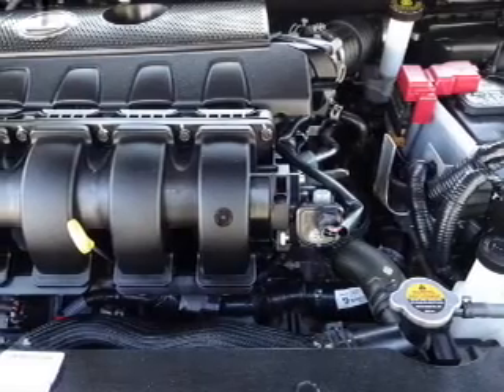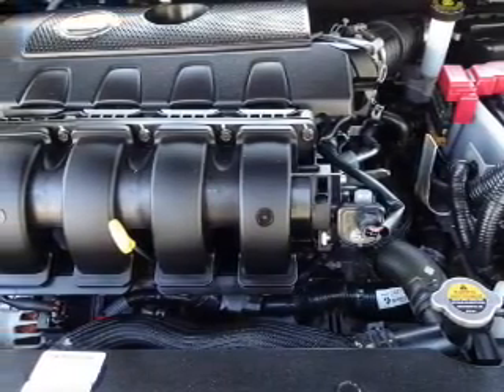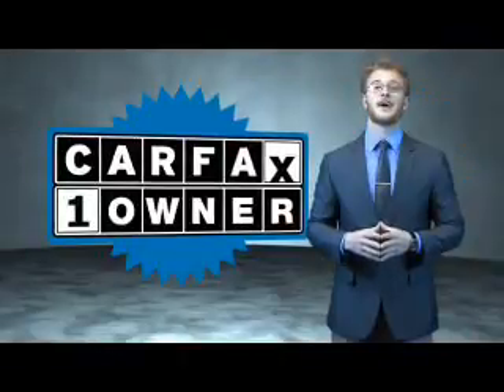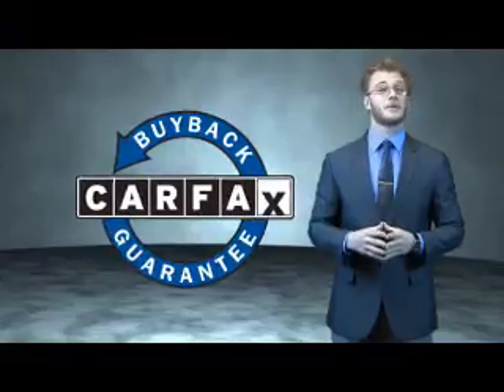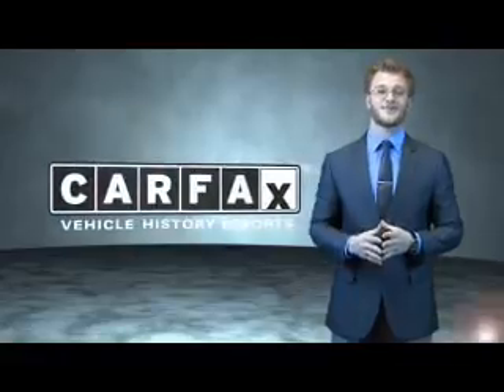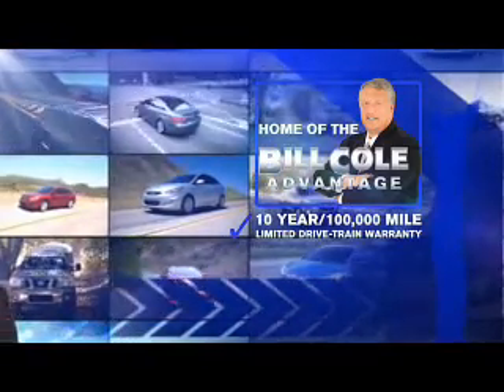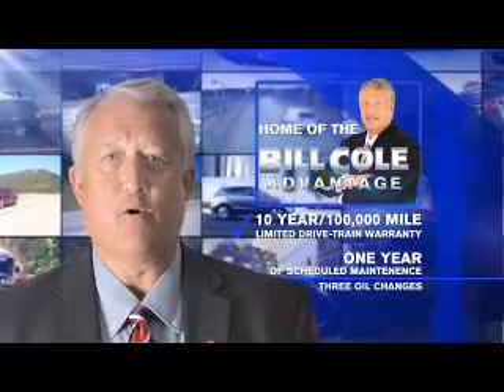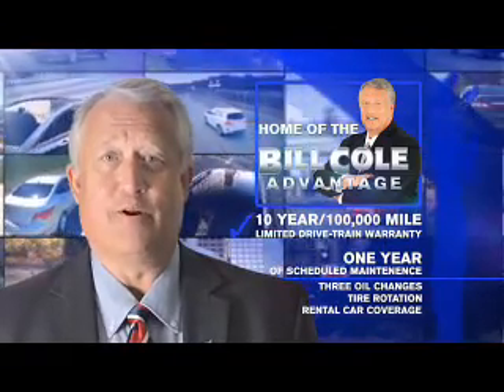2013 Nissan Sentra N4148A - Bluefield WV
Year: 2013
Make: Nissan
Model: Sentra
Trim: FE+ S
Engine: 1.8 liter 4 cylinder FWD
Transmission: CVT
Color: Dk. Blue
Mileage: 41382
Address:
VIN:3N1AB7AP2DL684449